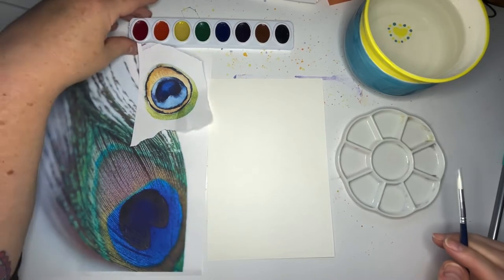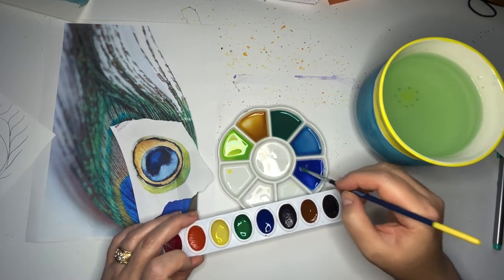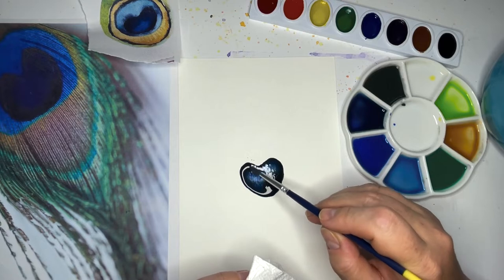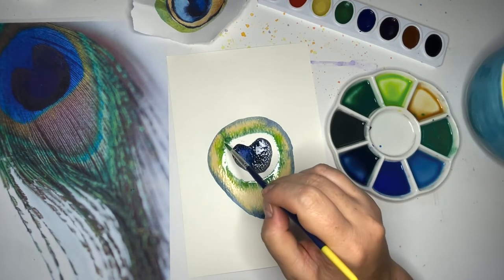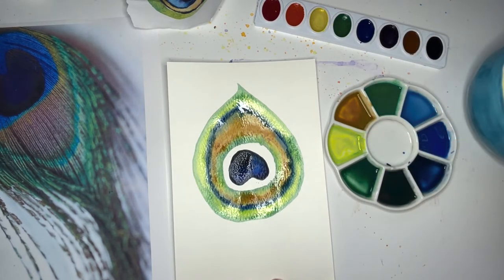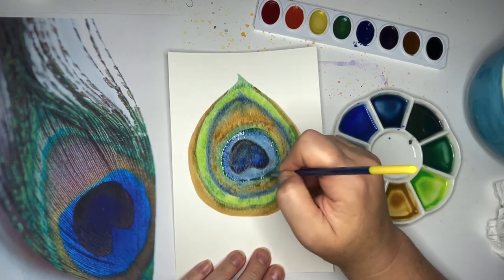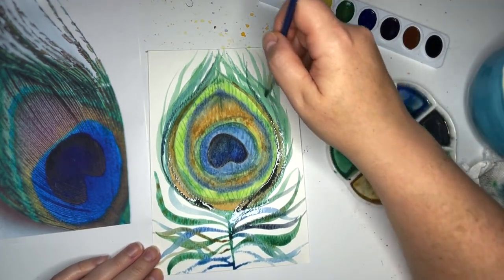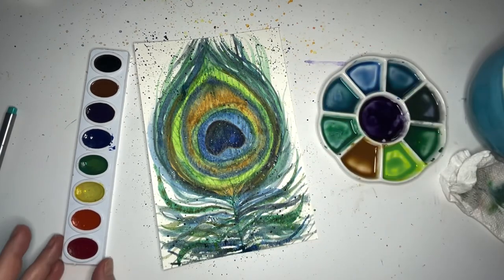Art with Kasey: Watercolor Peacock Feather